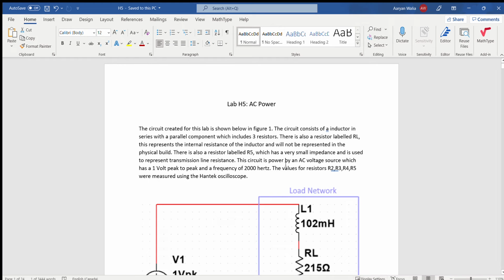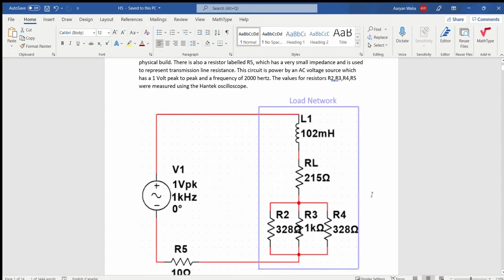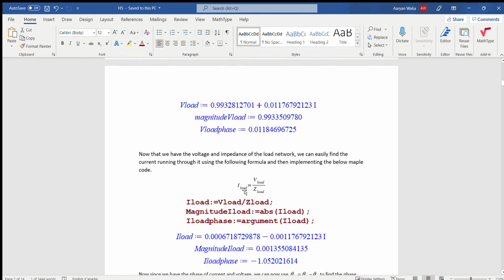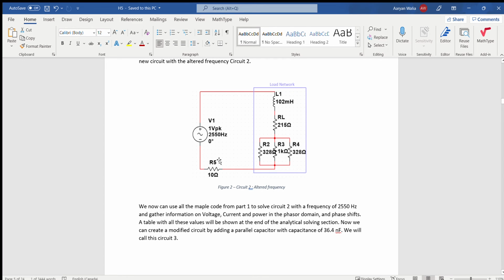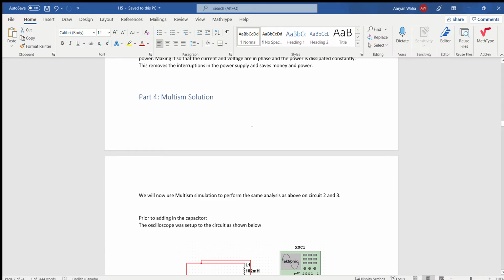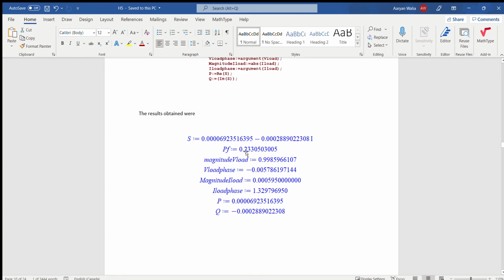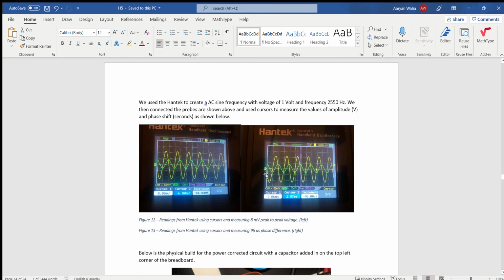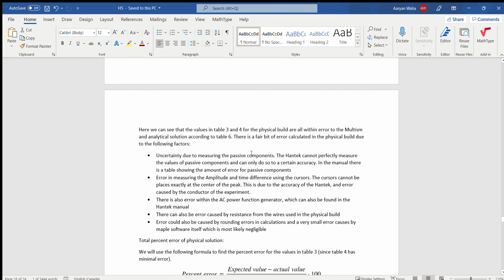Lab 5 Ac power and power factor correction by Aaryan Walia